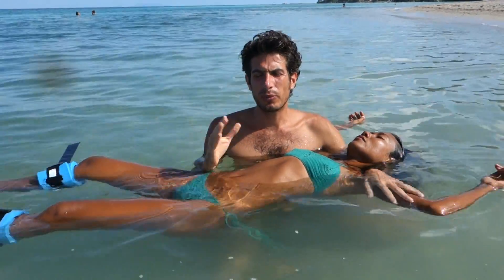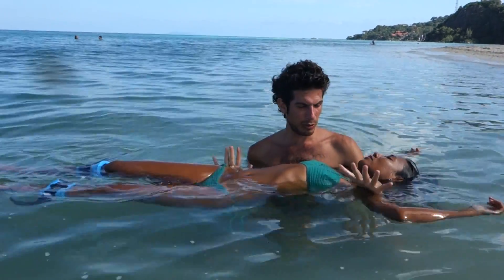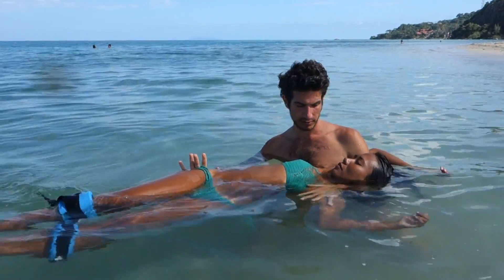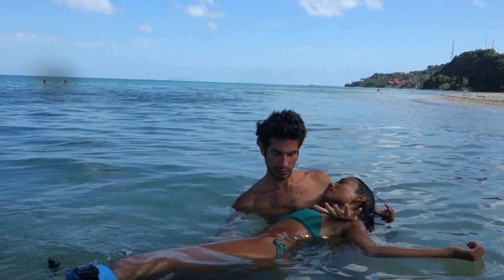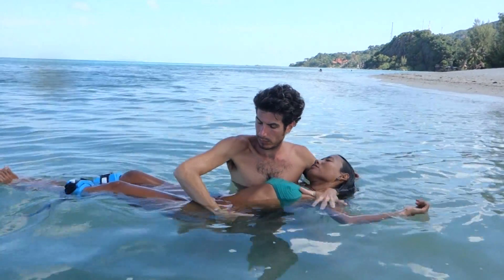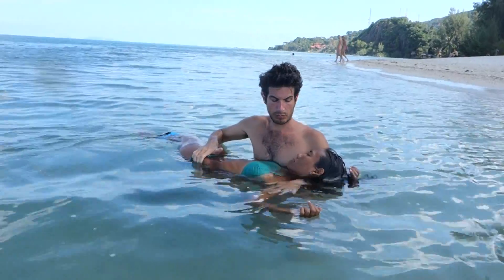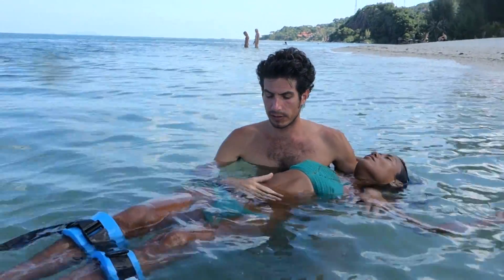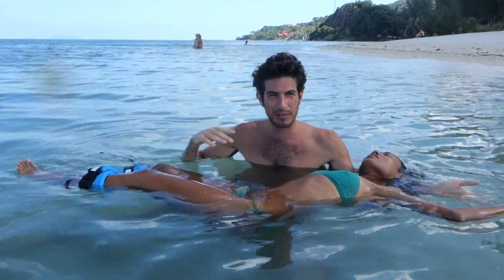flydeeper in Koh Phangan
creating the empty space, allowing the body and the water to react